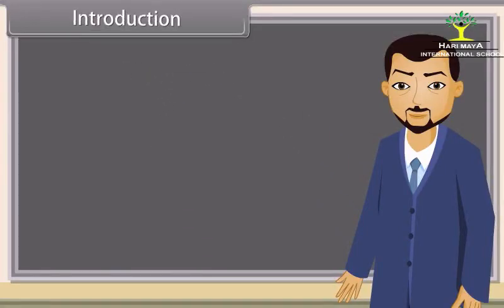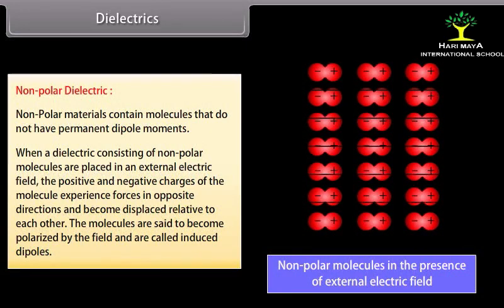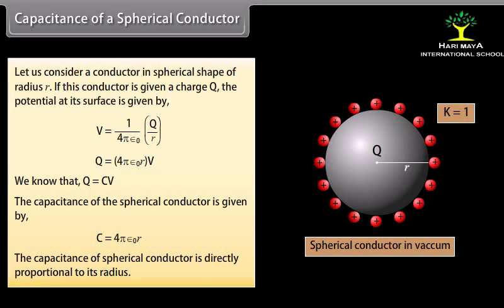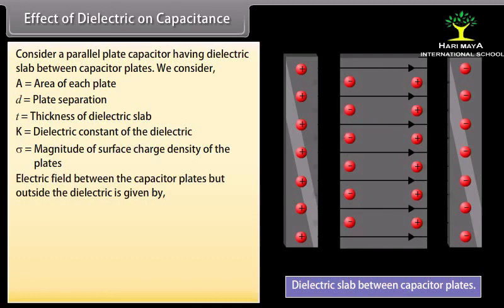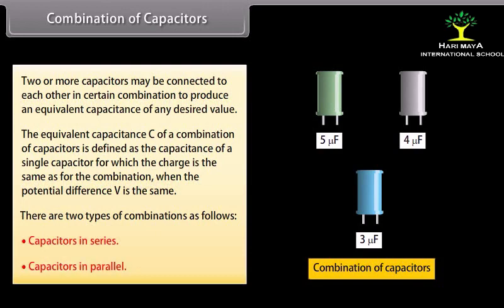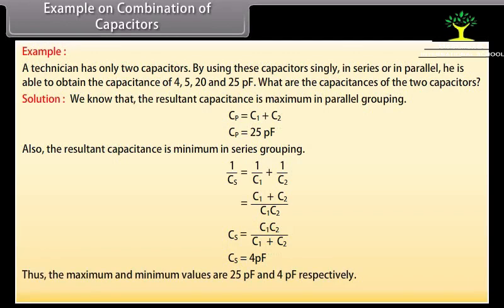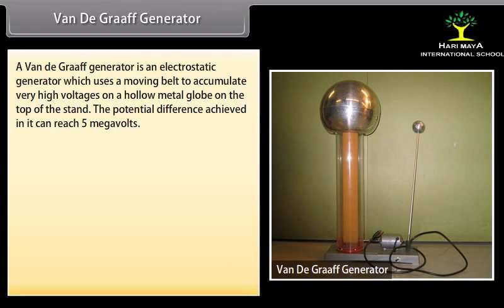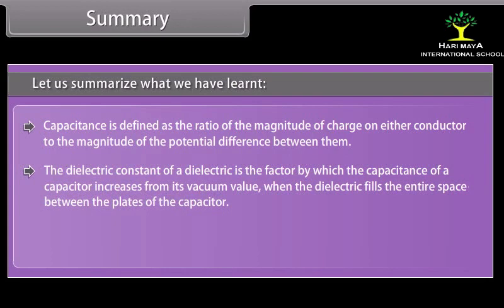Electrostatic potential and capacitance II